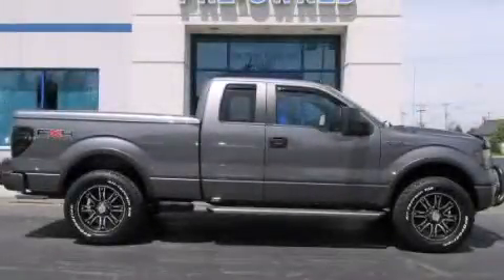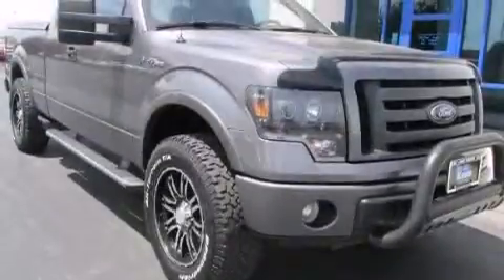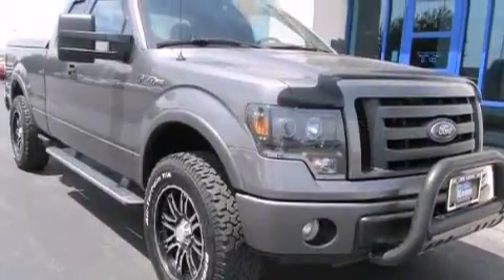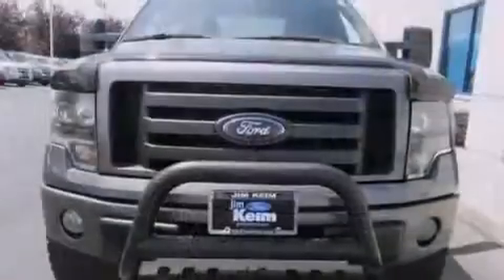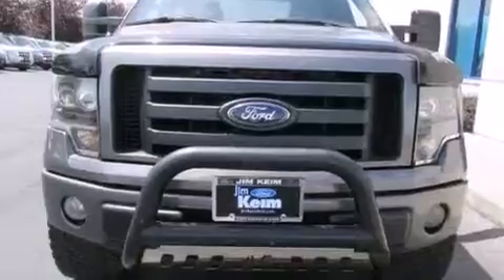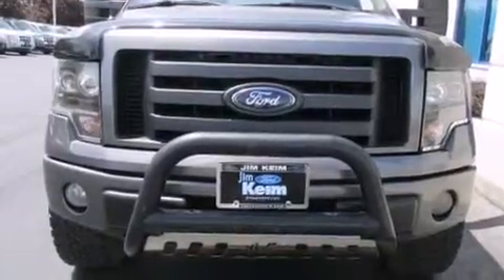2010 Ford F-150 Columbus OH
Year : 2010
 Make : Ford
 Model : F-150
 Engine : 5.4L 8-Cylinder
 Trans . : automatic
 Exterior : Sterling Grey Metallic
 Miles : 98,810
 Interior : Black

 2010 Ford F-150 Columbus OH